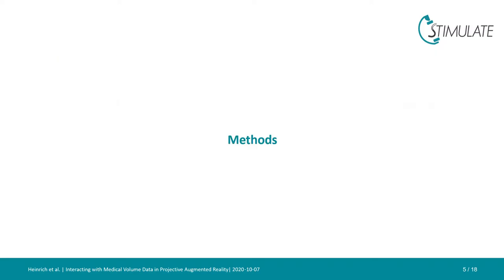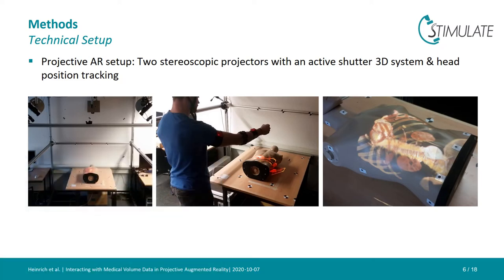MICCAI 2020 Presentation Florian Heinrich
MICCAI 2020 Presentation: "Interacting with Medical Volume Data in Projective Augmented Reality" by Florian Heinrich